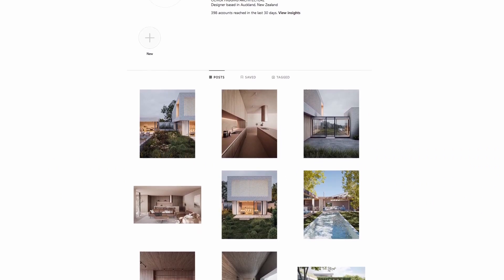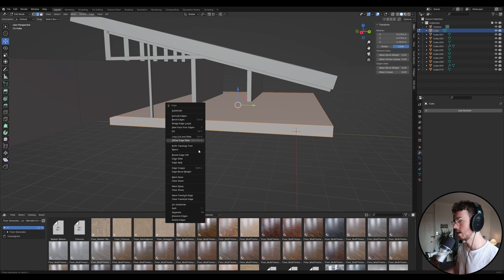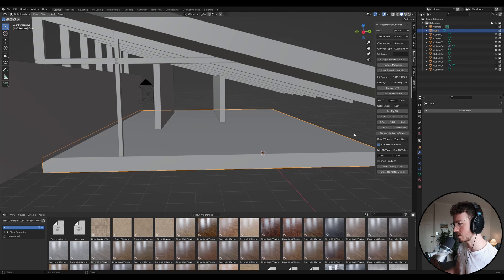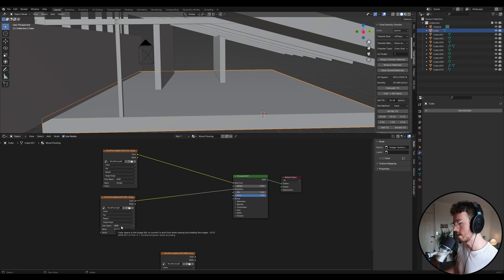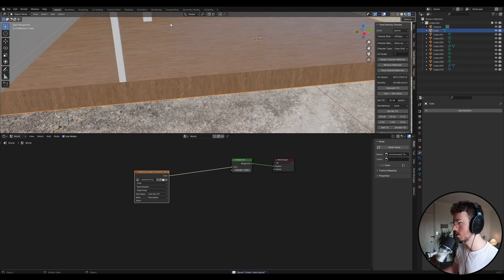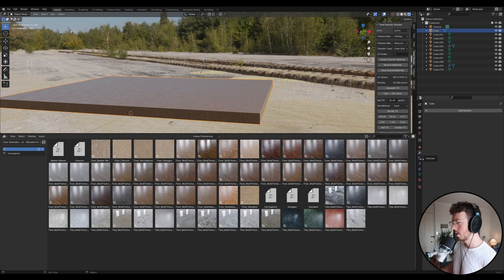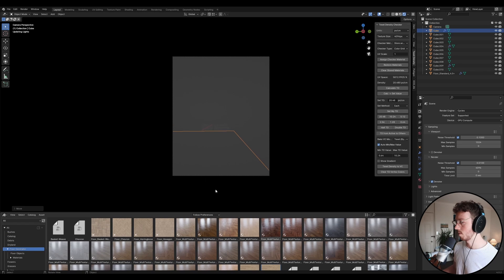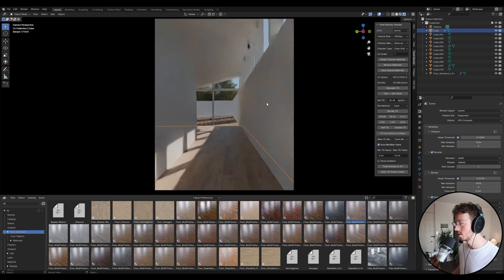Blender Full Guide for Beginners - Ep 2 - Procedural Floor Material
Blender tools and Assets I use for my work:
3Dshaker Furniture pack: